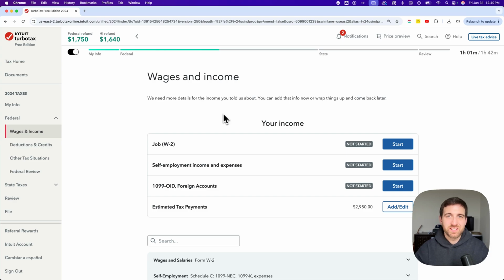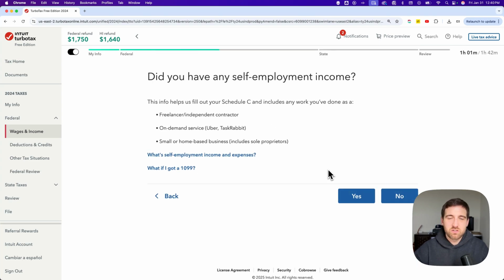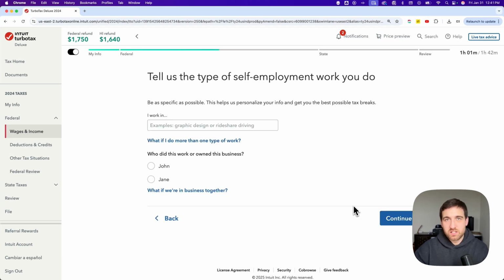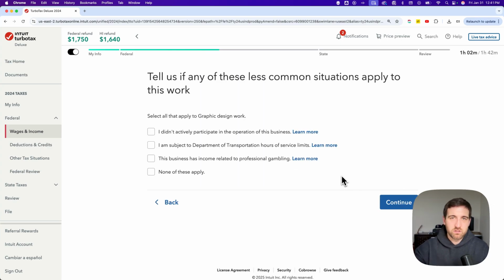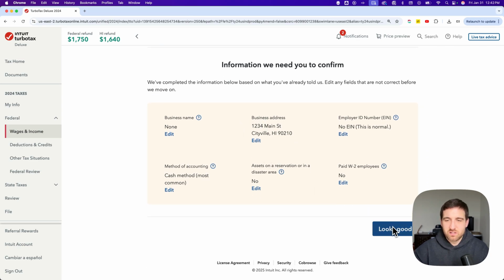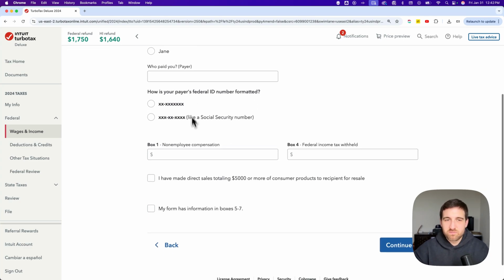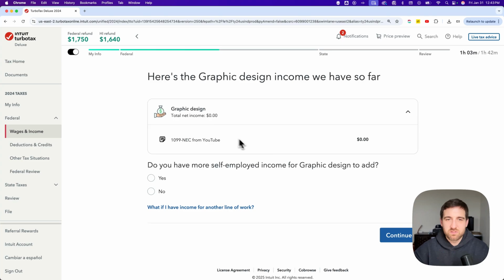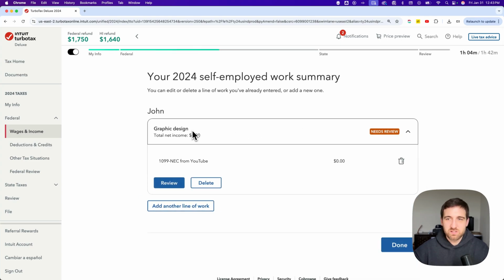How to Enter 1099-NEC on TurboTax (2024-2025)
In this TurboTax tutorial, learn how to enter 1099-NEC on TurboTax.